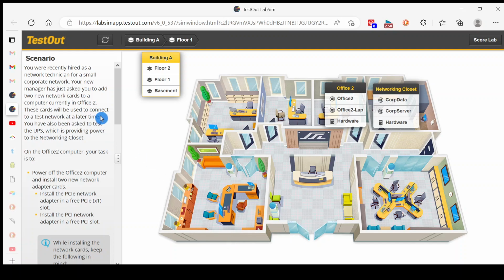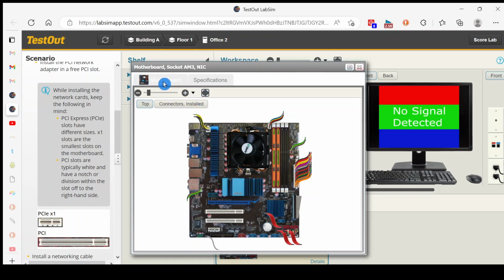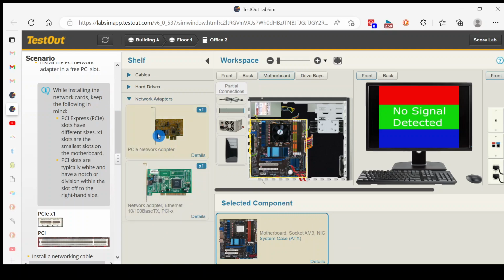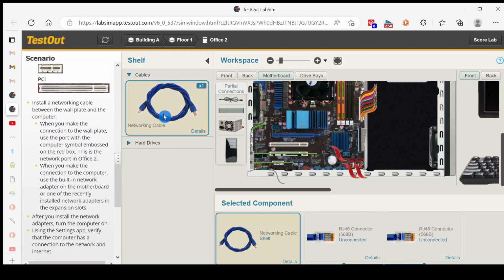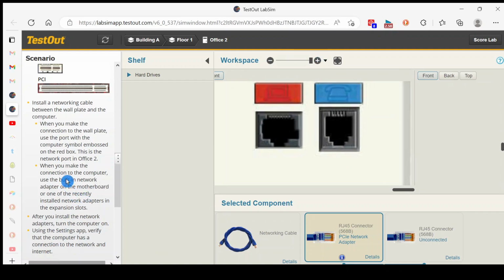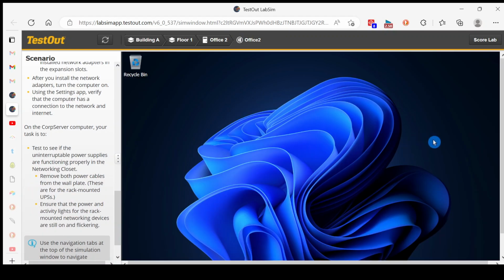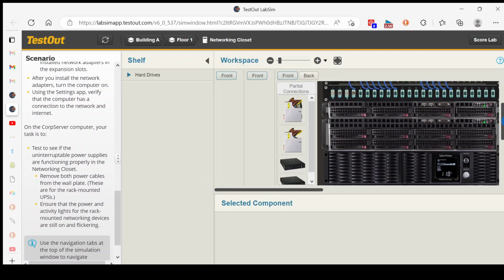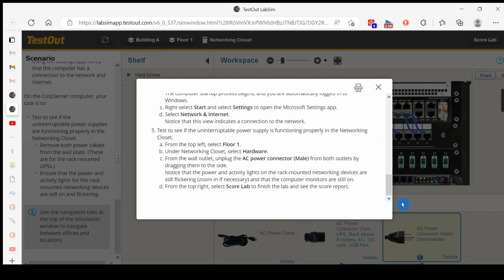TestOut 1.1.9 Connect Internal Components